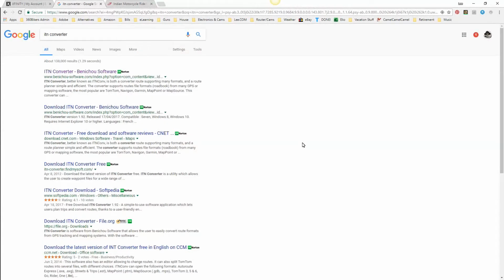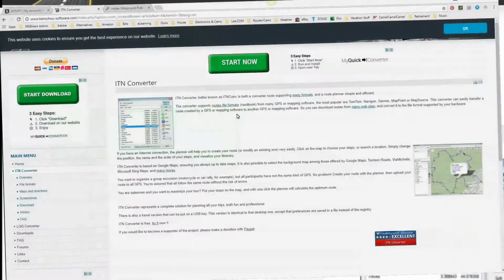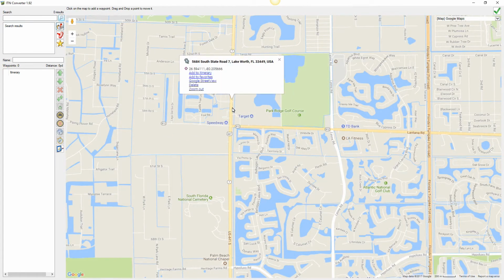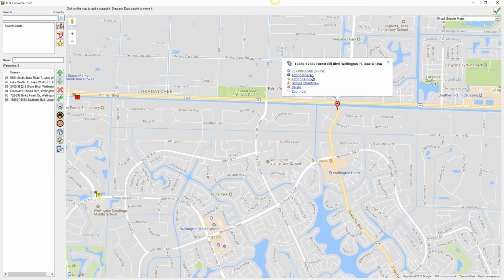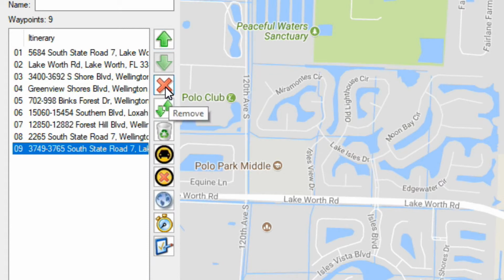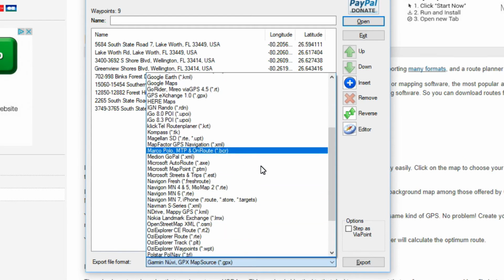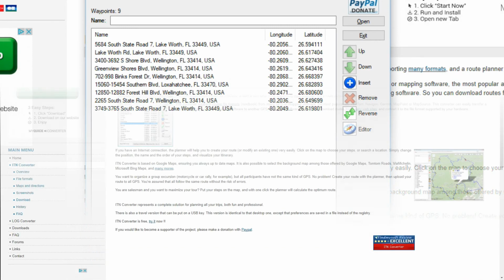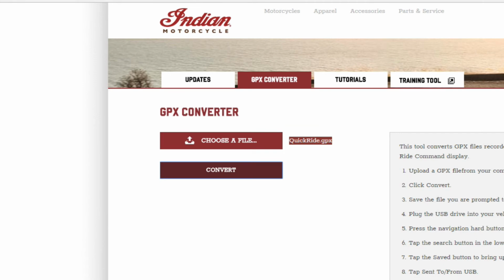ITN-Roadmaster-Demo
360Bikers shows you how to create a route that can be converted to Indian format for the Roadmaster.  This file can then be imported to the GPS for rides.  The primary software is ITN Converter and the Indian conversion site.